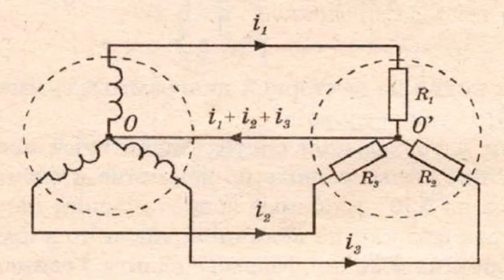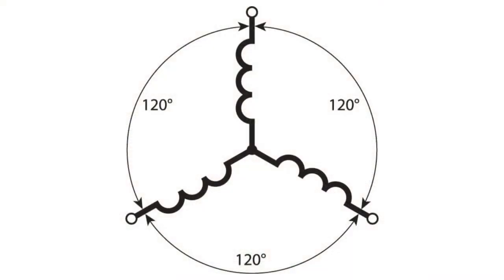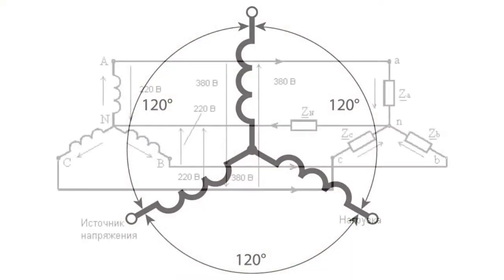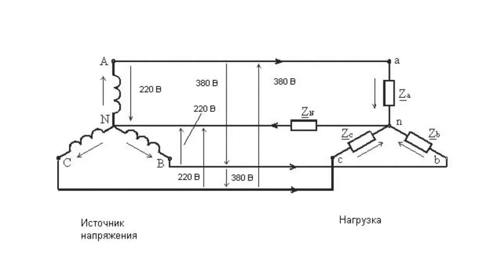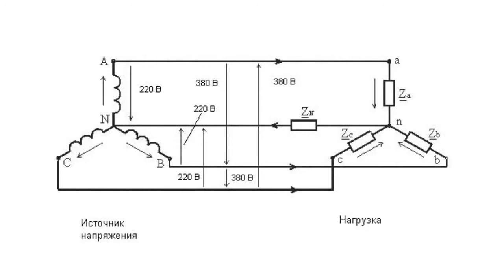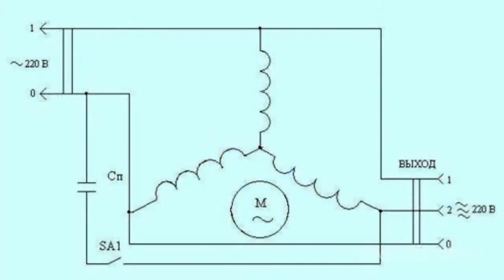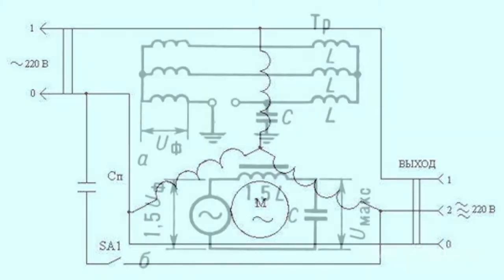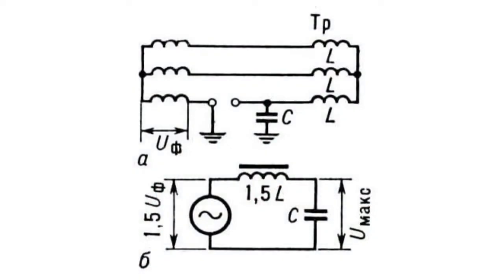Star-connection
Star-connectionA three-phase generator is usually indicated as 3 stator coils positioned at an angle of 120 degrees to each other.In case the ends of the stator windings are connected together, the connection is called "zero point". This type of connection is also known as a star-connection.Indeed, the scheme of this type of connection reminds a three beam star. In this case wires, also called "line" conductors, are attached to the inputs of the coils.Current-using equipment can be connected like this. By the way, the inputs of the coils are usually represented by Latin letters A, B, and C. The ends of the coils are represented by letters X, Y, and Z. This system has two different voltages at the same time:the voltage between the two line conductors, also known as the line voltage;and the voltage between the line and the phase conductors, also called the phase voltage.The line voltage equals phase voltage multiplied by square root of 3. Thus, if we have phase voltage of 220 V, line voltage will be equal to 380 V. So, the familiar numbers 220 and 380 Volts are taken from the parameters of a power supply system in a regular apartment house.